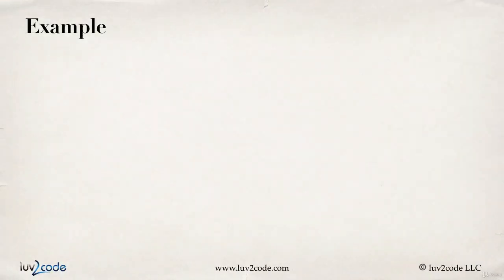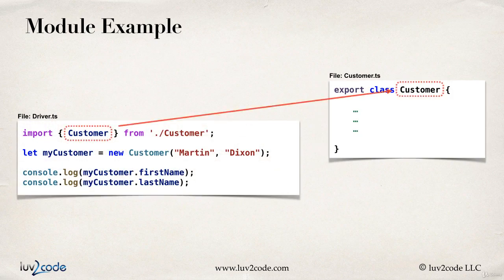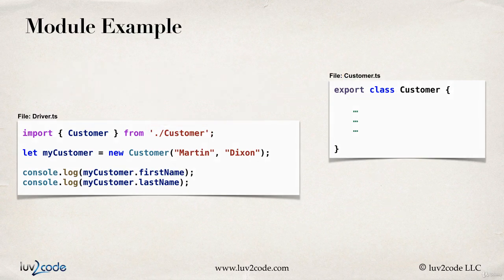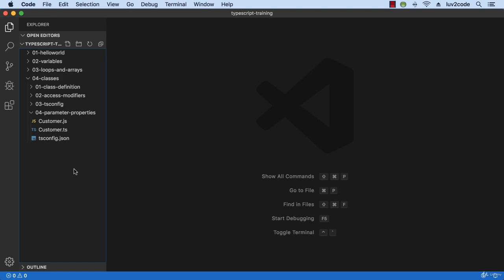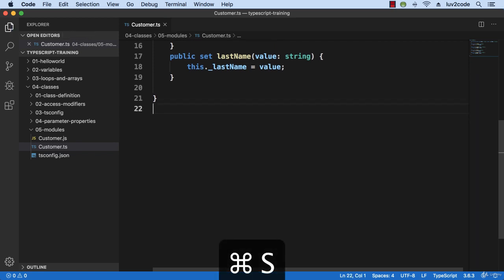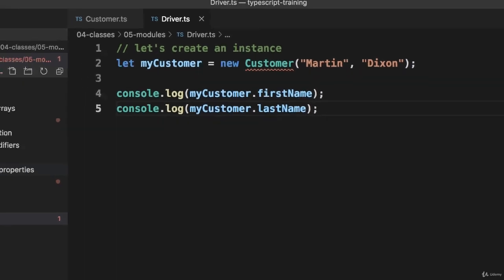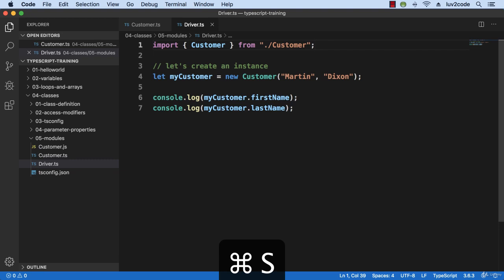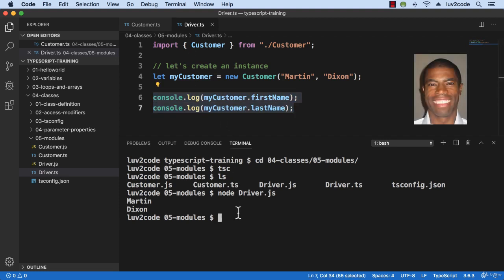007 TypeScript Modules Import and Export 047